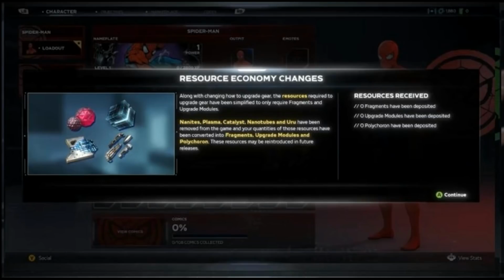FIRST IN GAME LOOK AT SPIDER-MAN! | Marvels Avengers Game